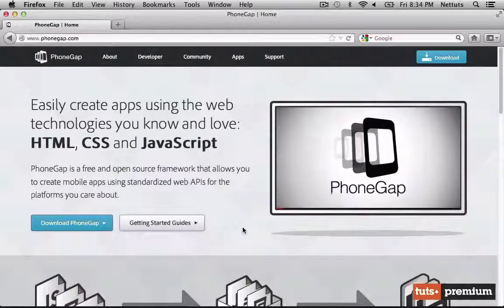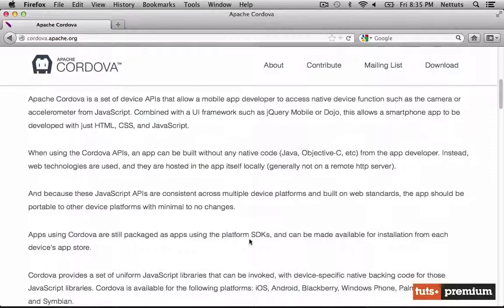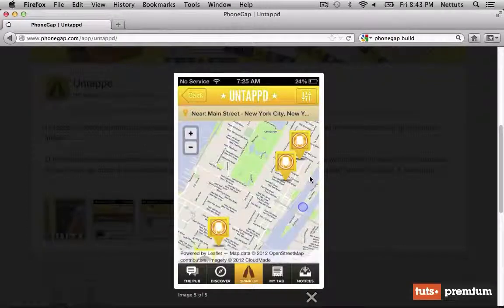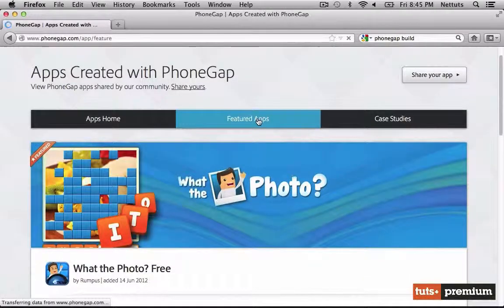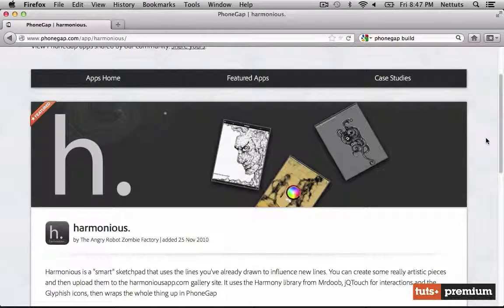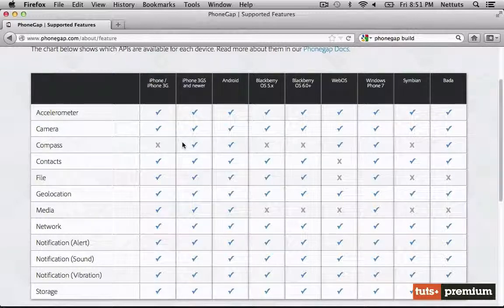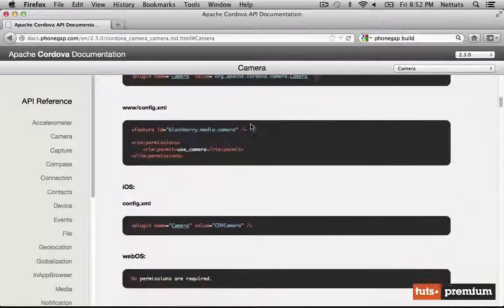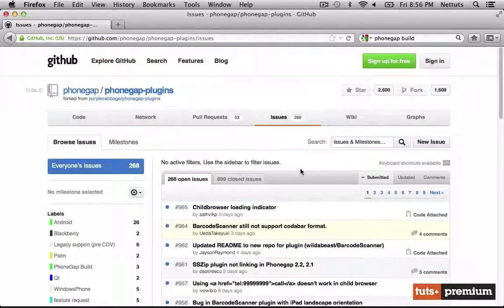01 What is PhoneGap Cordova